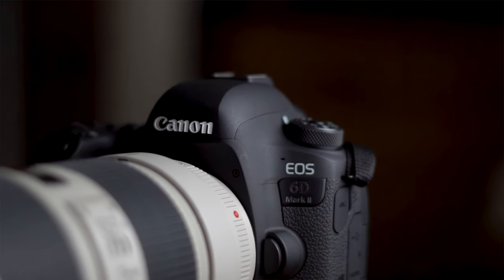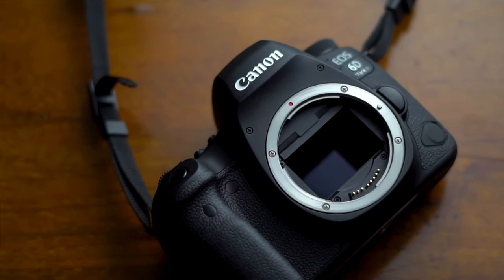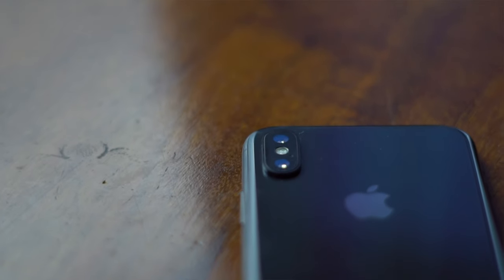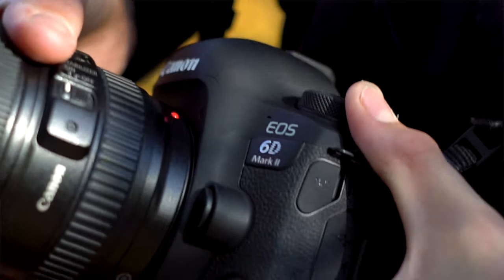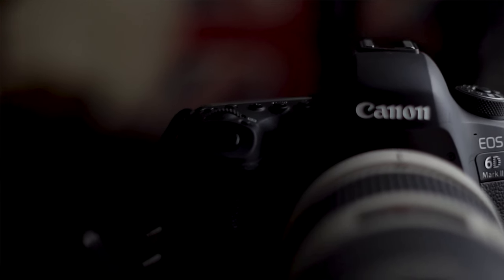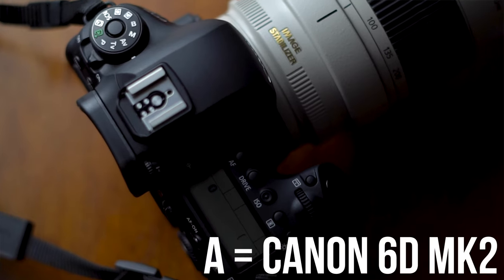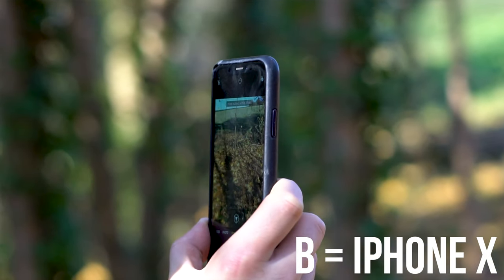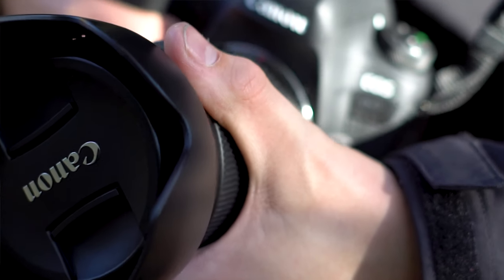iPhone VS £4000 Pro Camera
Hey Guys,

I hope you found this video useful / informative and it showed you how far we have come in phone cameras over the last couple years. I think some of the iPhone's photos looked better than the Canon 6d Mk2! Or is that just my opinion?

Luke